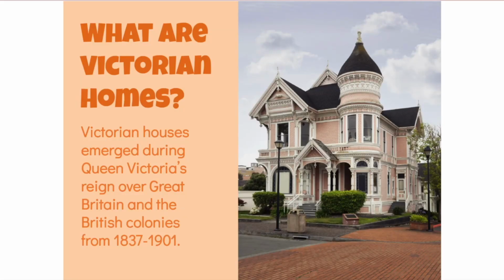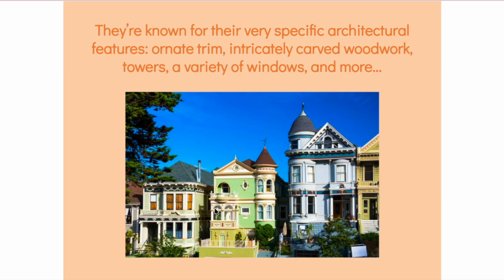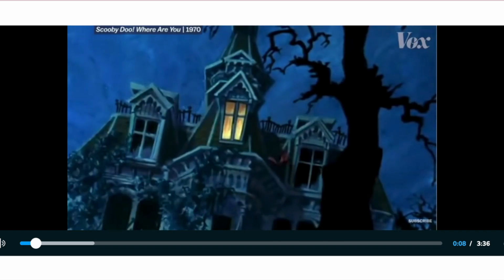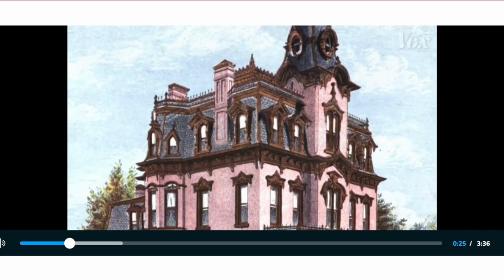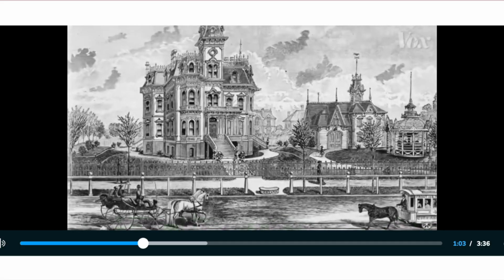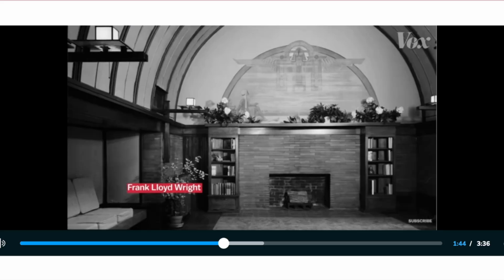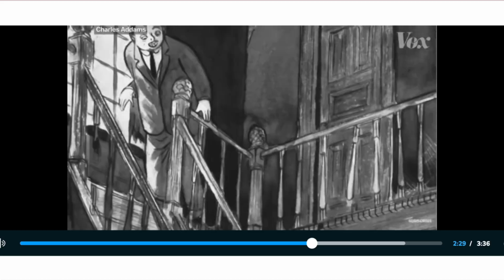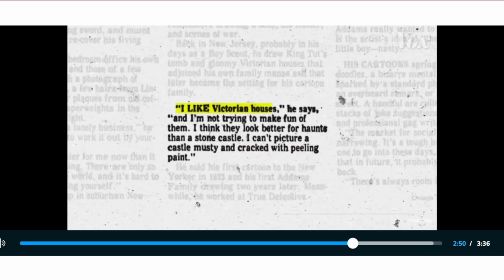5: Victorian Houses